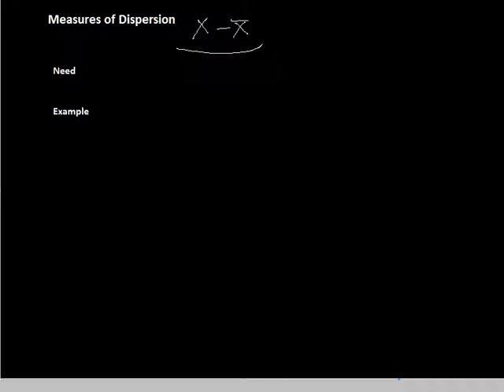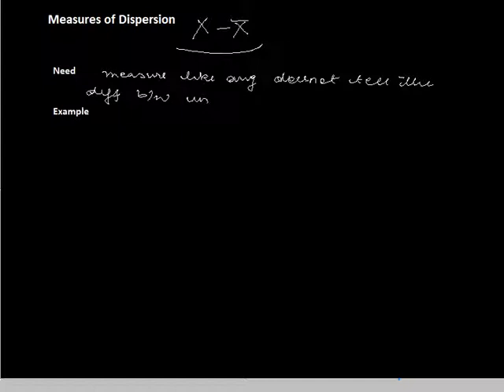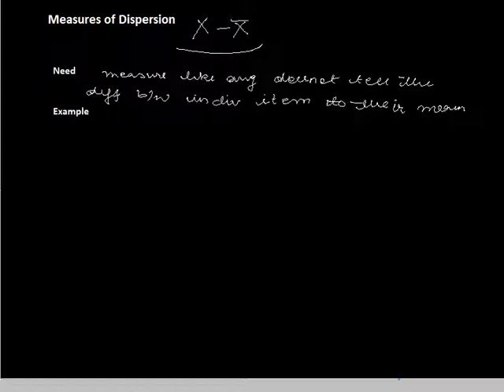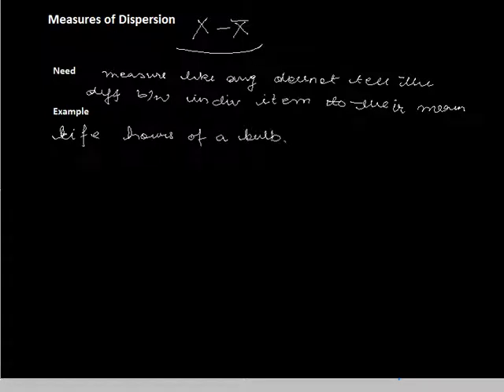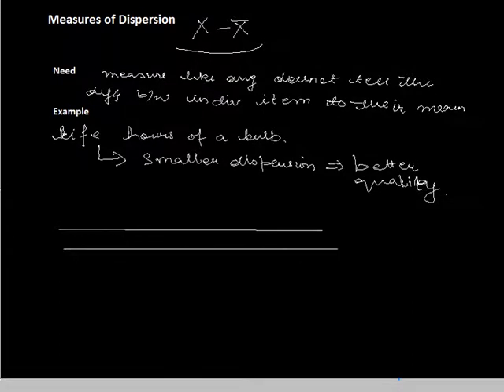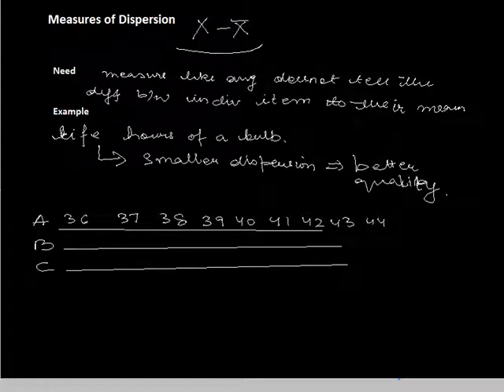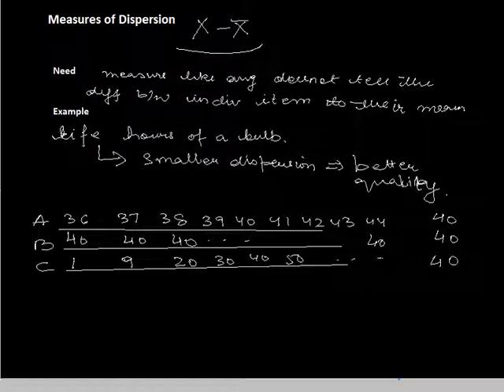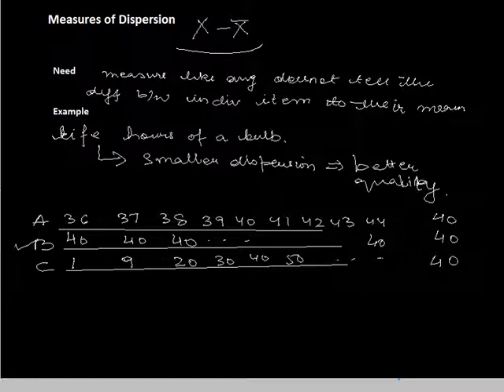v160910 1 measures of dispersion introduction.avi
what is measure of dispersion